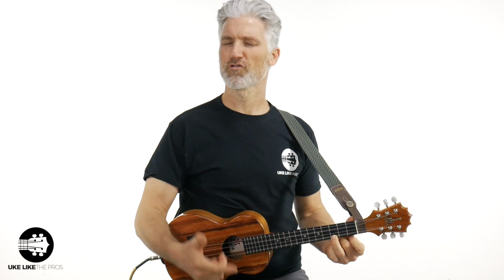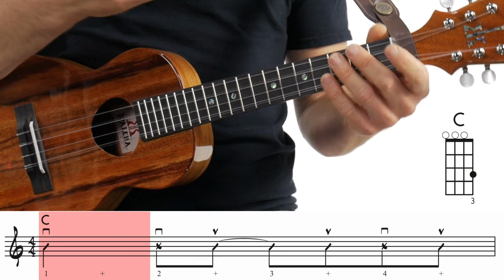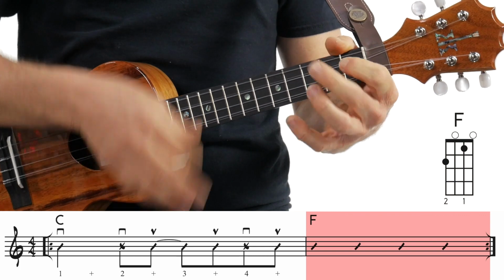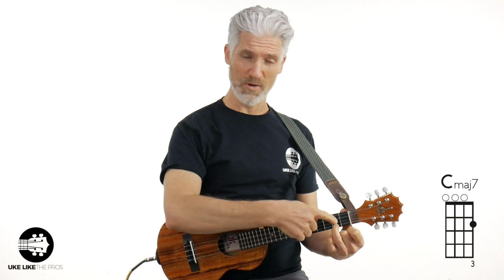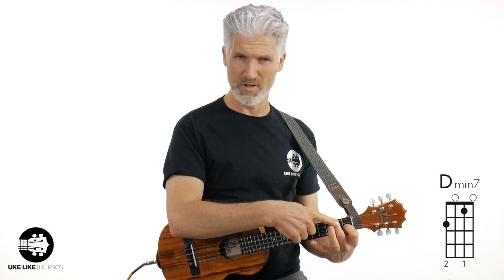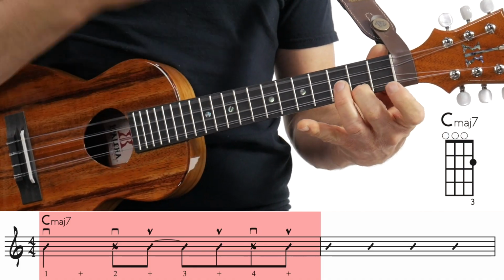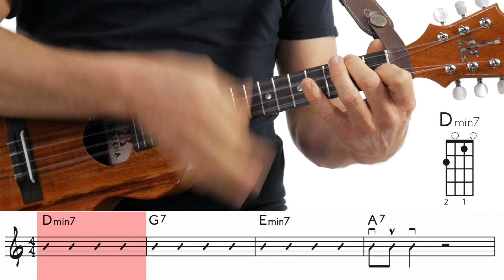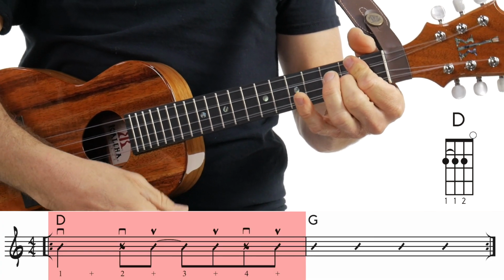My Girl by The Temptations Ukulele Tutorial Play Along + Sing Along [FREE Sheet]😎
Hey Guys! Are you ready to play My Girl by The Tempations? In this New Ukulele Tutorial with Play Along + Sing Along I will teach you how to play this incredible song on your ukulele!

00:00 Intro
01:53 Strum Pattern
03:23 Tutorial
08:00 Key Change
12:20 Play Along

And if you want the AMAZING backing track you can get it by becoming a Patron

Did you like this tutorial video? What other song would you like to learn? I can't wait to see you playing it, if you post it (I hope you do) make sure to tag me @Ukelikethepros or use the ULTP so I can see it!

4) READY TO BUY A UKULELE?

6) ARE YOU INTERESTED IN GUITAR?

Terry